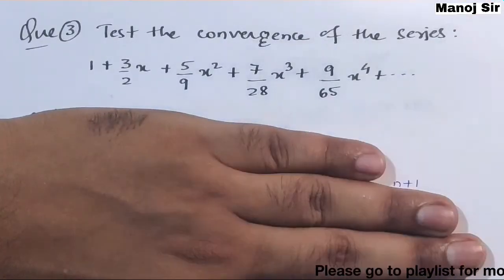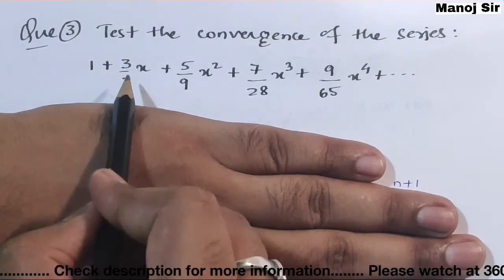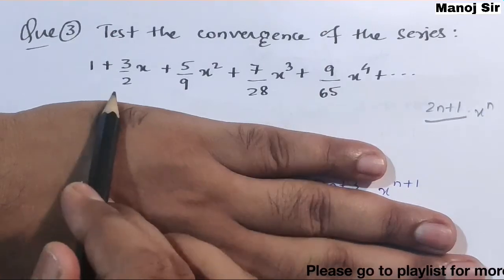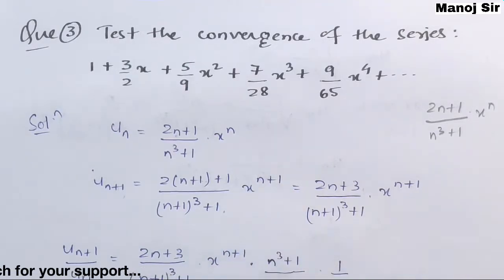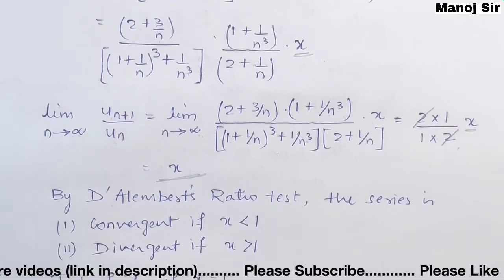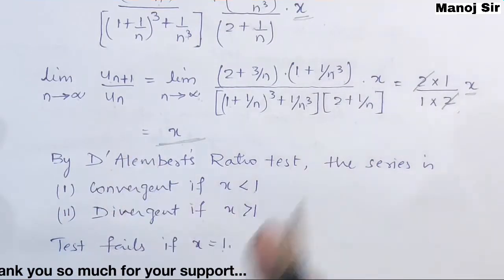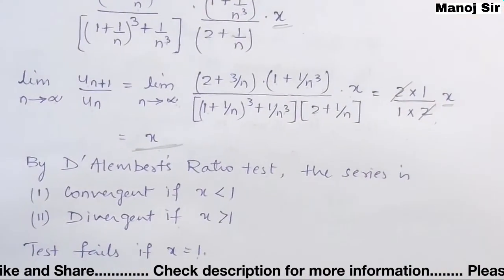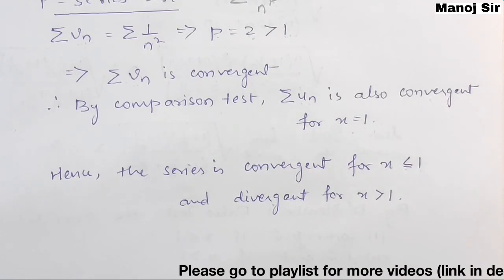16. D'Alembert's Ratio Test for Convergence | Complete Concept and Problem#3 | Infinite Series